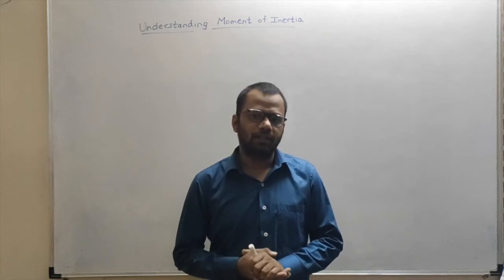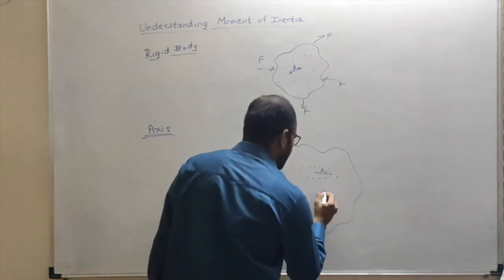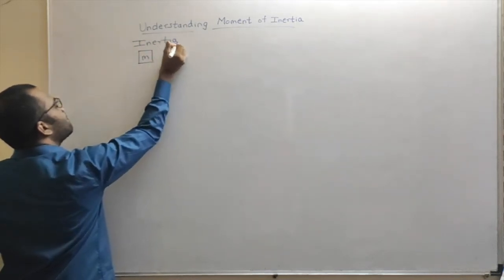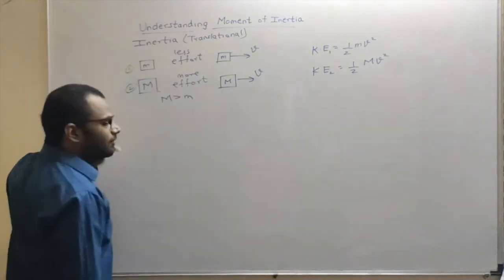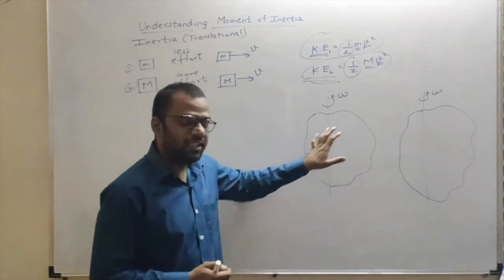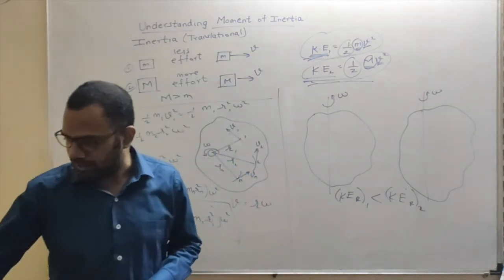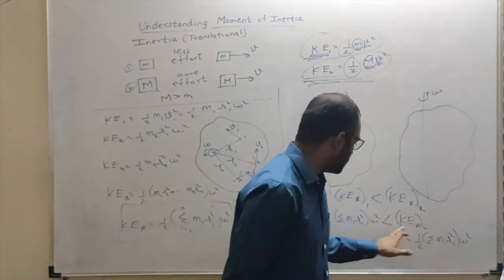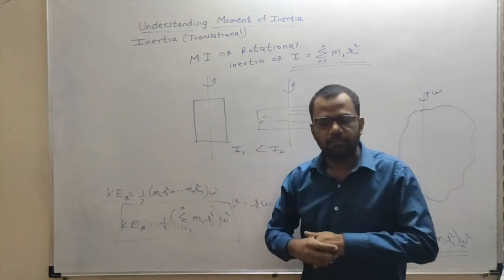Understanding moment of inertia. Rotational dynamics. Lecture 9